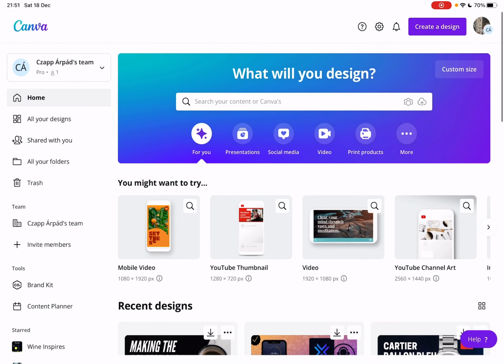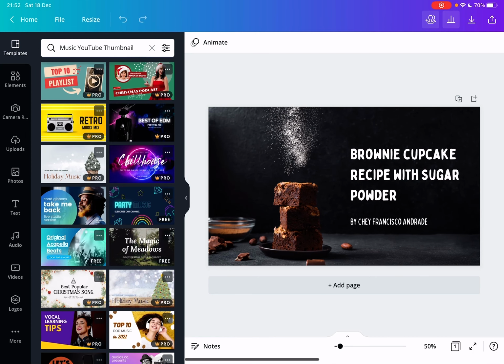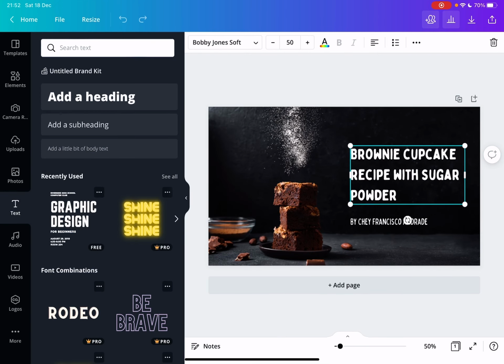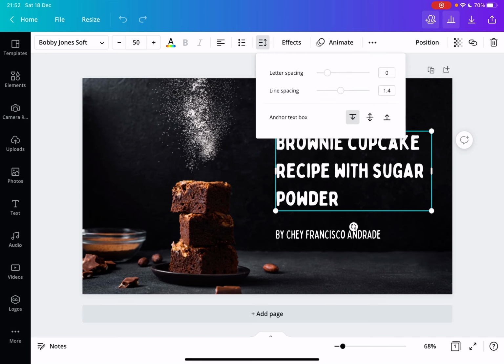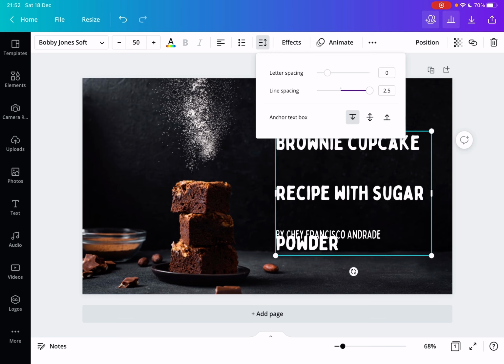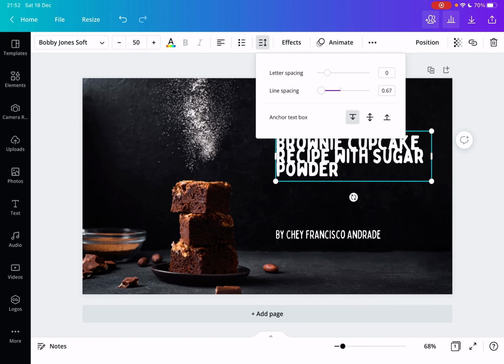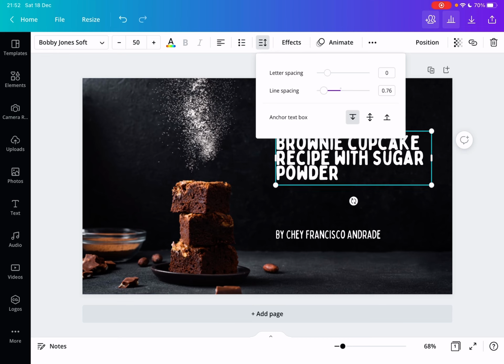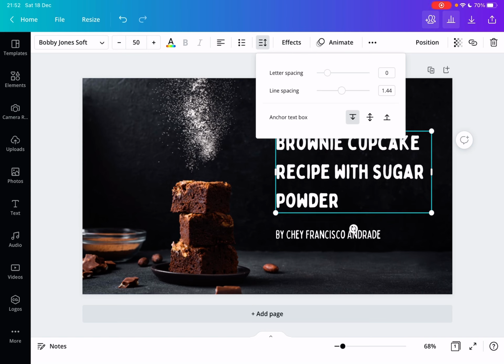How to change space between lines in Canva? - Canva Tips